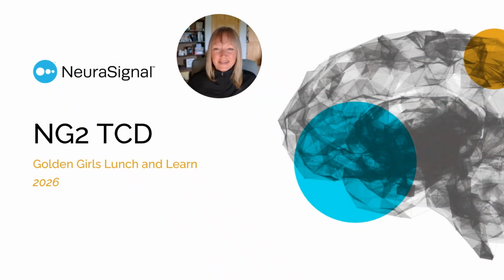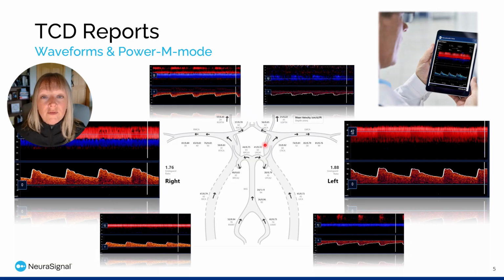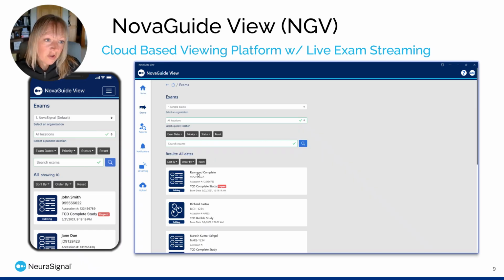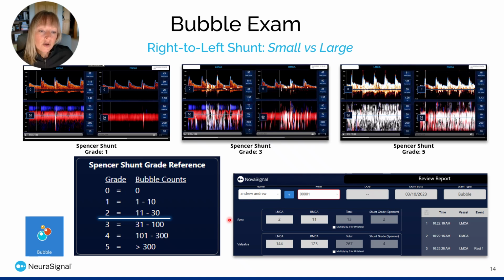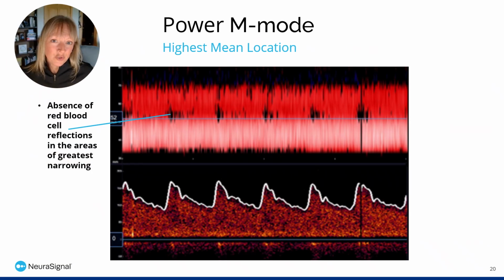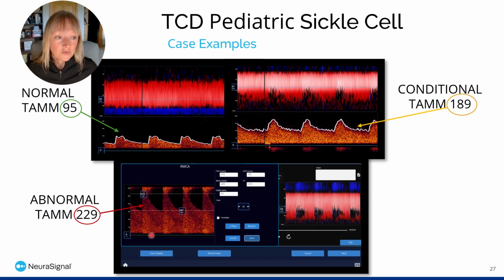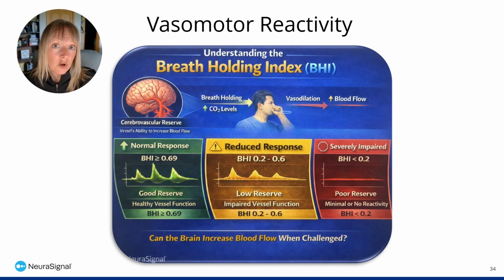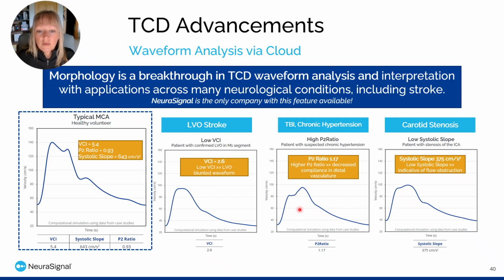TCD Applications in 22 minutes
Learn all the ways to use TCD to enhance your patient care.